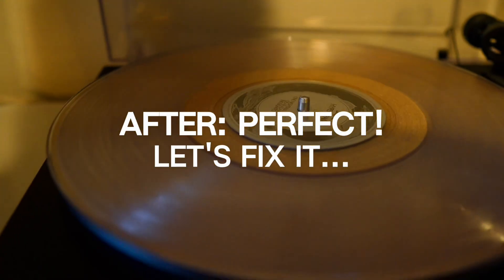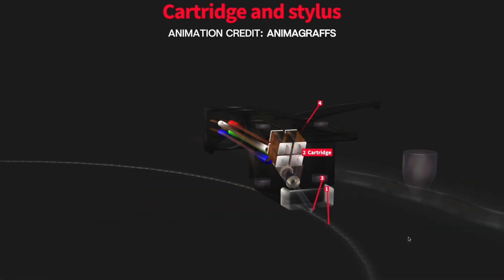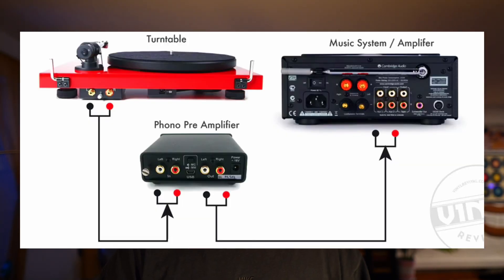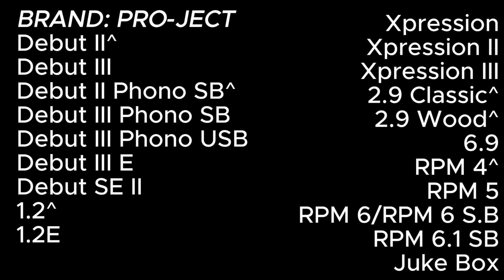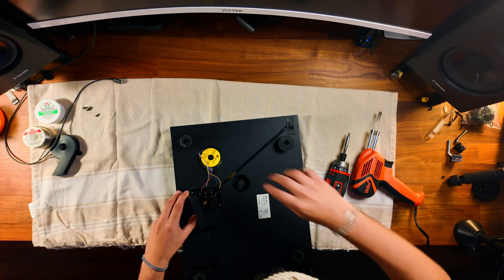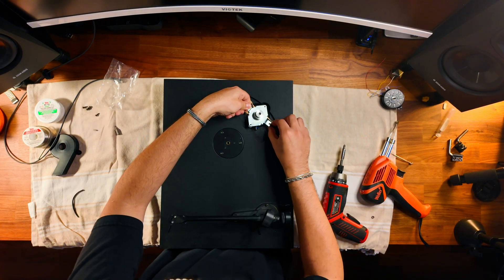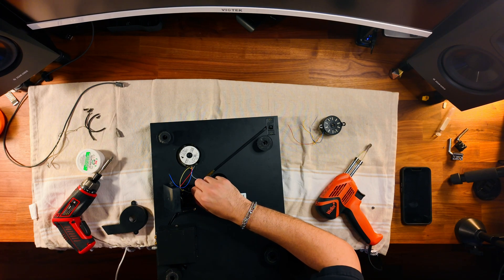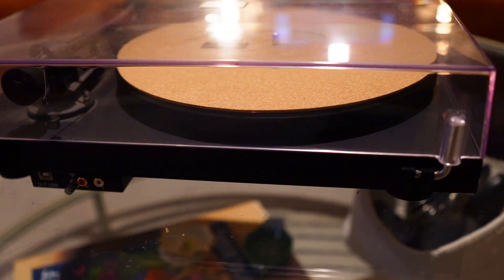Replace Your Pro-Ject Turntable Motor in 15 Minutes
Tutorial begins at 3:13!

Is your Pro-Ject turntable acting up—spinning backward, noisy, or refusing to work properly? This step-by-step tutorial will guide you through replacing the motor on most Pro-Ject models in just 15 minutes. Get your expensive turntable running like new again!

In this video, you’ll learn:
- Anatomy of a belt-drive record player
- How to diagnose common motor problems
- The exact tools you need for the job (screwdriver, soldering iron, etc.)
- A complete walkthrough of replacing the motor with a brand-new one
- Before-and-after footage of the turntable working perfectly

Whether you’re a vinyl enthusiast, audiophile, or DIYer, this tutorial will give you the confidence to fix your turntable yourself—and save money in the process.

Links & Resources:
Replacement motor: Analogue Seduction
Tools used: Screwdriver, soldering iron, lead-free solder

Chapters:
0:00-0:38 Intro
0:39-2:30 Record Player Anatomy
2:31-3:12 What Was Broken?
3:13-6:52 Replacing The Motor
6:53-7:32 Finished Project + Outro

Got questions or comments? Let me know below—I’d love to hear.